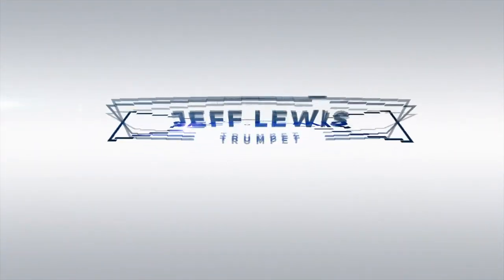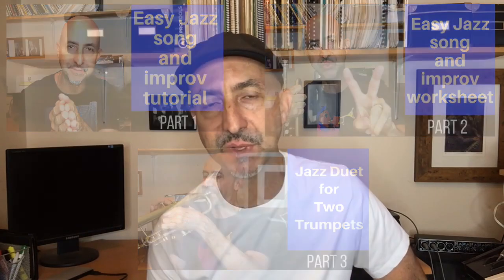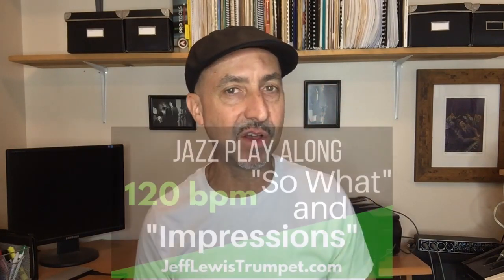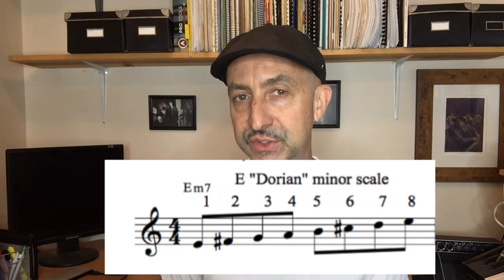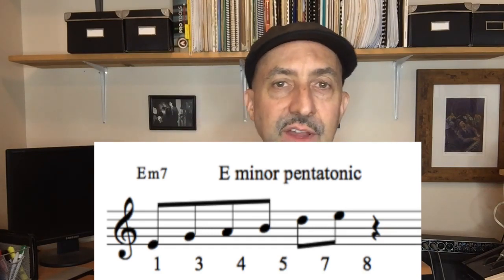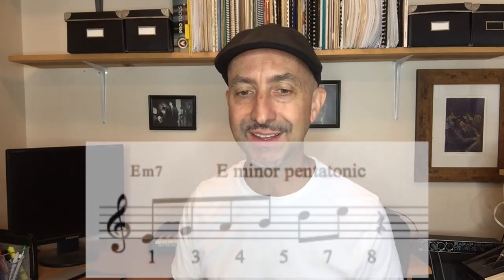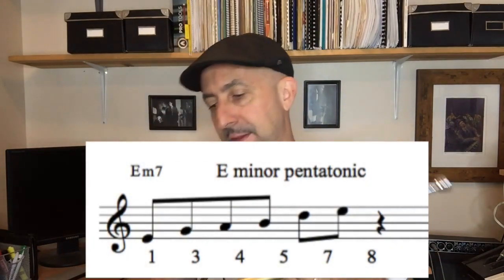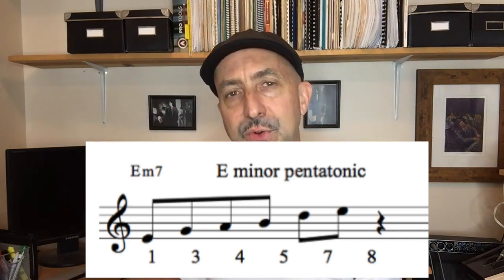How To Improvise Part 4 - Minor pentatonic scale improvisation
This is part 4 of my video tutorial series. How to improvise using minor pentatonic scales.